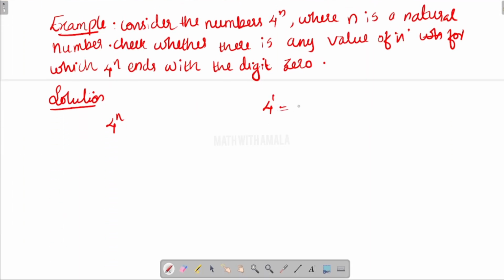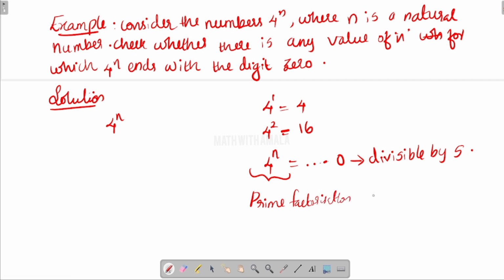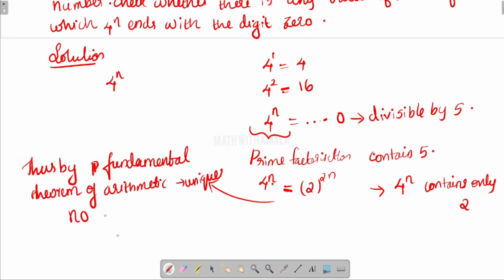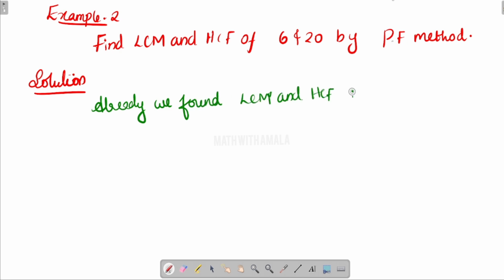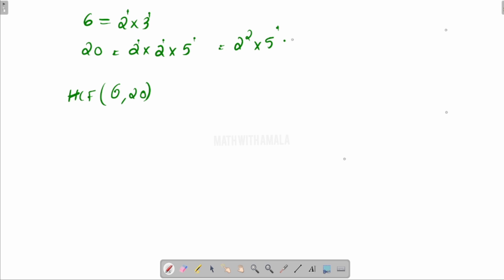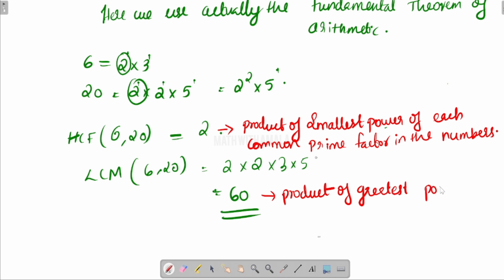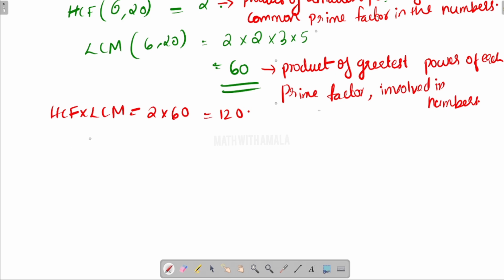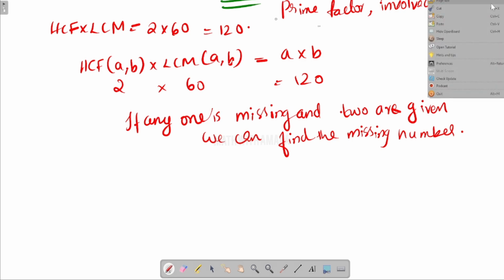G10C1P2 class10maths math realnumbers euclidsdivisionlemma fundamentaltheoremofarithmetic